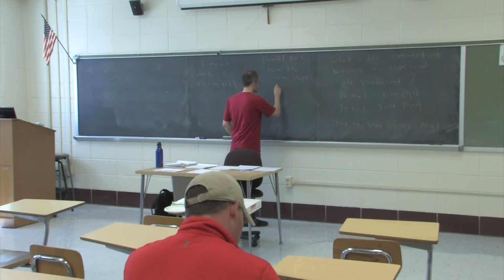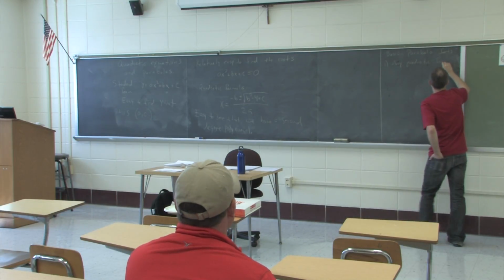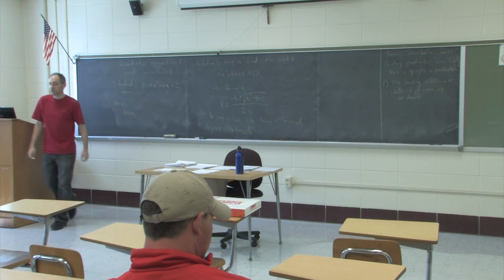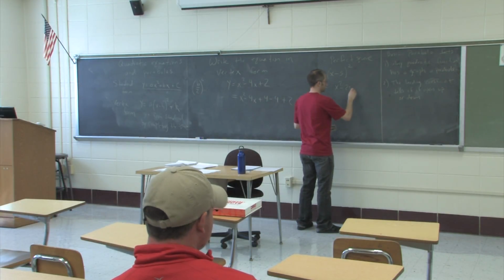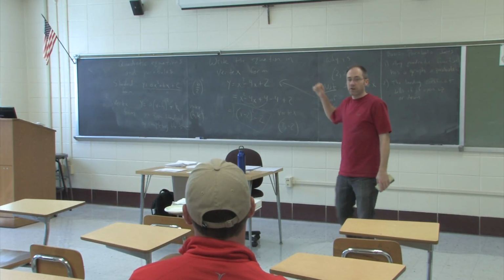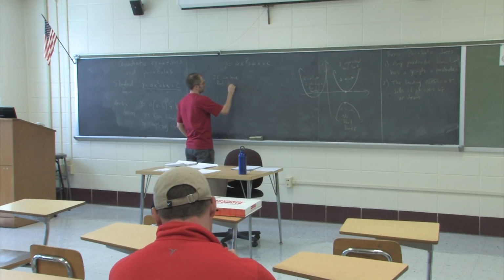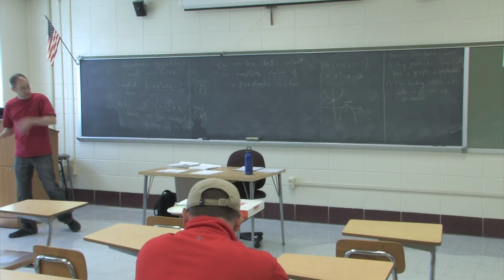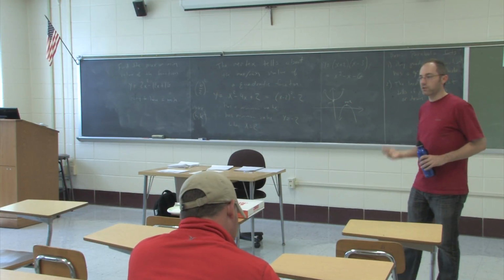Immaculata 2013 - D1M - Part3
This video is about Immaculata 2013 - D1M - Part3